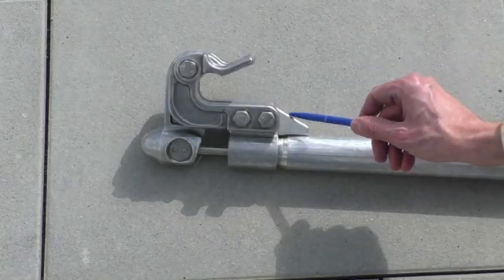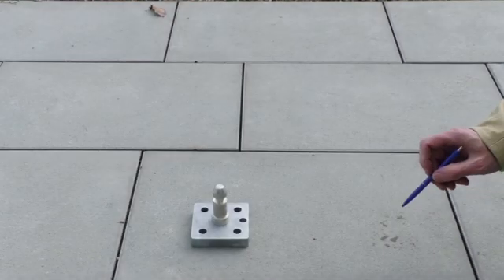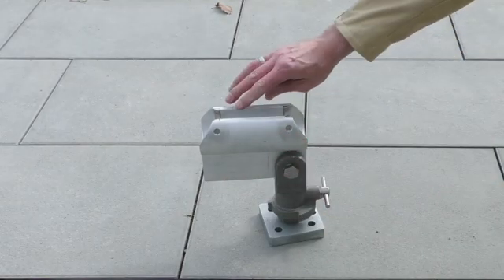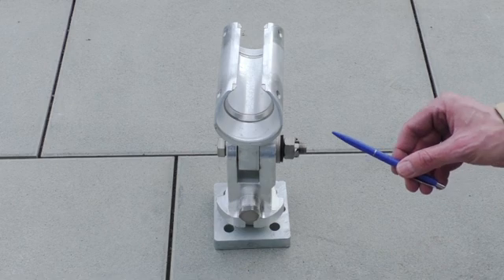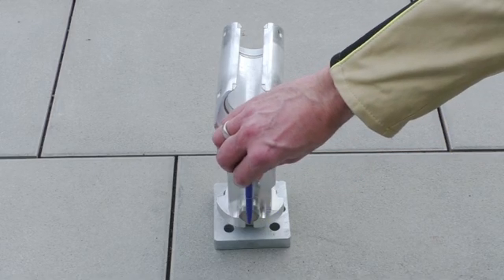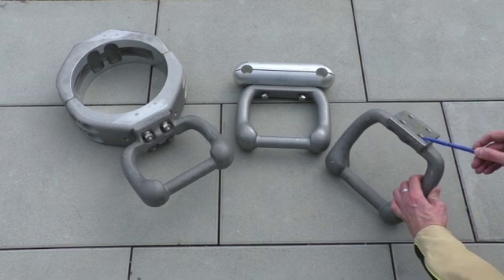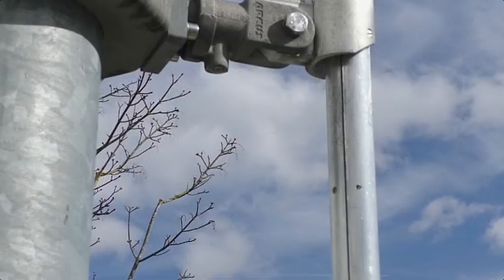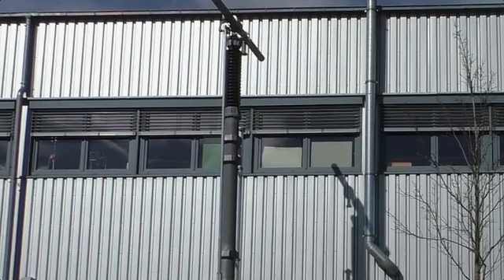ARCUS ELEKTROTECHNIK-Portable earthing lances [GB]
For over 90 years, the name ARCUS has stood for quality and reliability in cable connection technology and electrical protection. We, ARCUS ELEKTROTECHNIK ALOIS SCHIFFMANN GMBH, are a highly specialized industrial company, designing and manufacturing sophisticated products for the world market. Our clientele for the numerous products, which are sold by the millions at home and abroad, are power supply companies, industry, railroads, technical aid organizations and wholesalers.